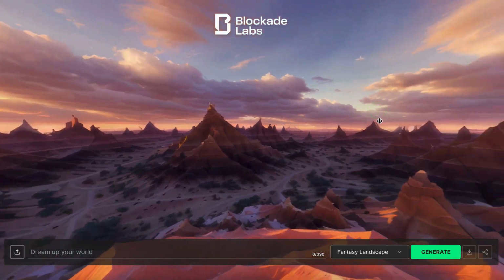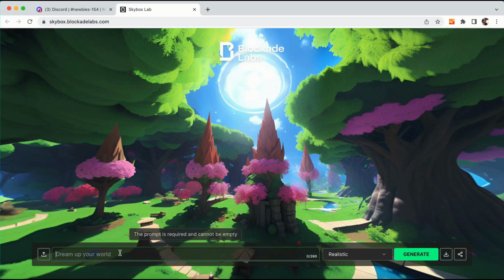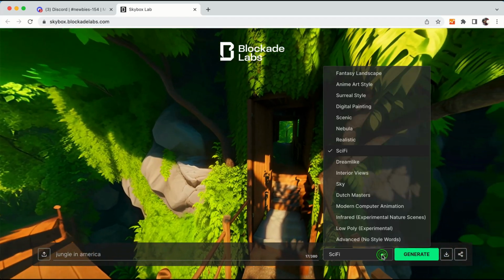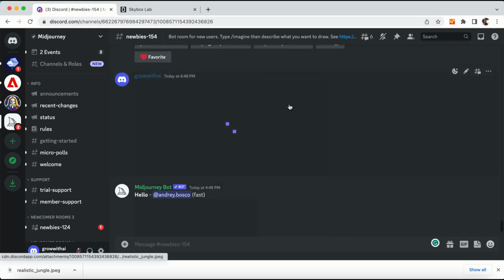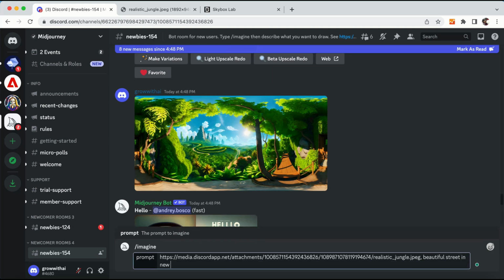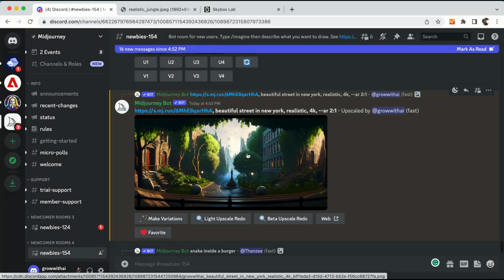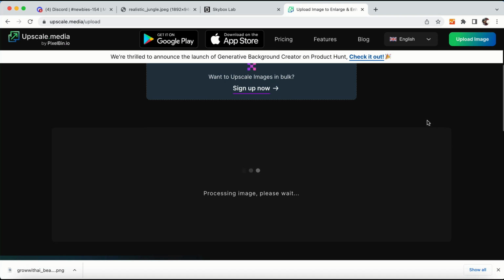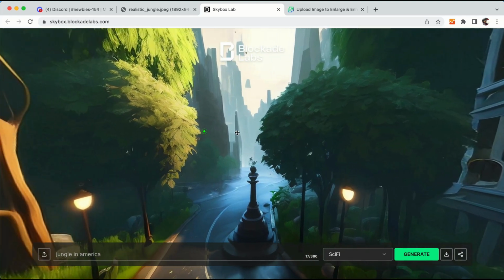360 Ai Image with Skybox lab and Midjourney - 360° VR with MidJourney and Skybox lab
Virtual reality in MidJourney

Have you ever wanted to create 360-degree images but found the process to be time-consuming and difficult? Well, Skybox Lab can help you with that. With just a few clicks, you can create stunning 360-degree images that are perfect for showcasing your products or services. The best part? You don't need any prior experience in 3D rendering or photography to use this tool.

So, how does Skybox Lab work? First, you'll need to upload your image to the platform. From there, the AI technology takes over, automatically generating a 360-degree image that you can customize to your liking. You can adjust the lighting, shadows, and other settings to create the perfect look for your image.

Skybox Lab also allows you to add special effects to your images, such as lens flares, reflections, and more. You can even add animations to your images to make them more dynamic and engaging.

Grow with Ai is a YouTube channel that focuses on the intersection of artificial intelligence and business growth. The channel provides a platform for entrepreneurs, executives, and professionals to learn about AI and its applications in different industries.